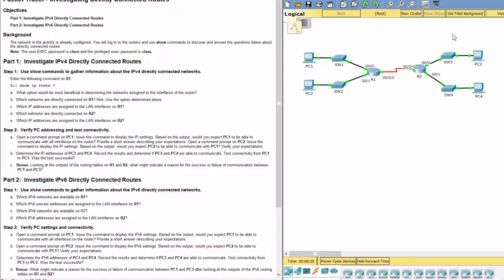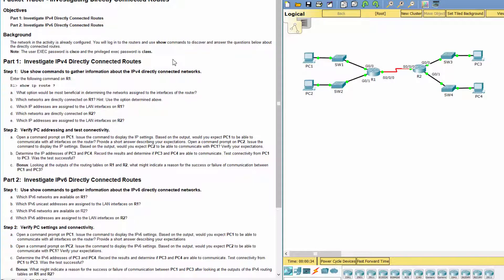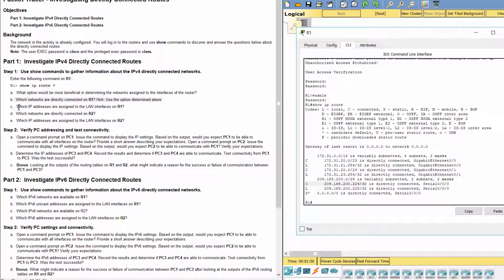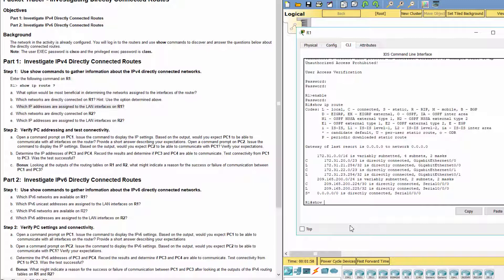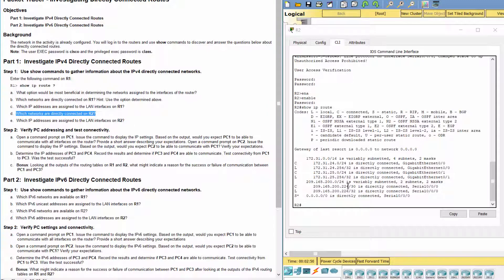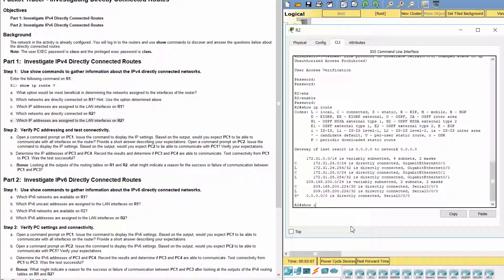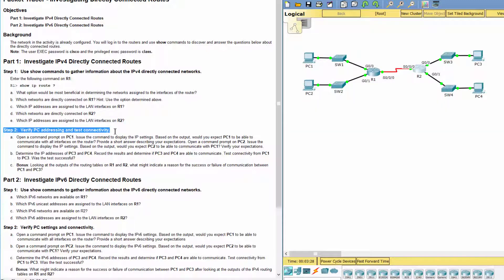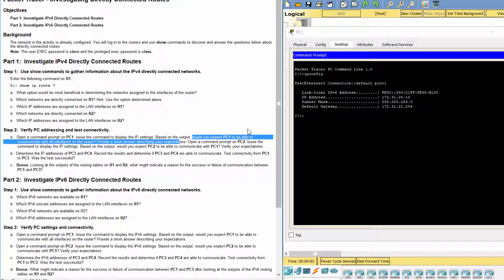[CCNA v6] Packet Tracer 1.3.2.5 Investigating Directly Connected Routes